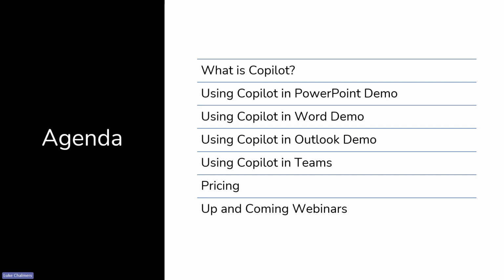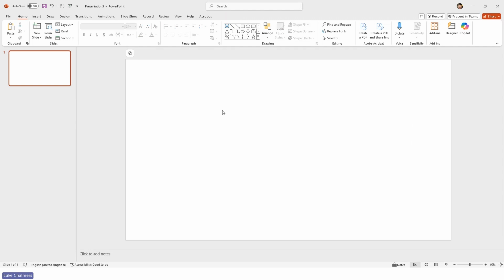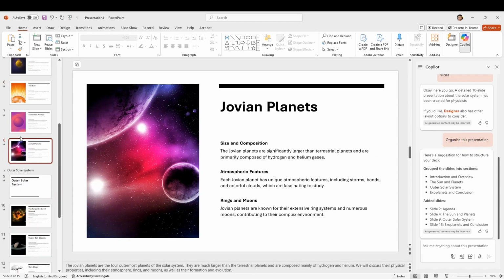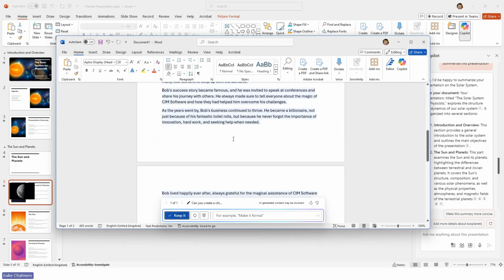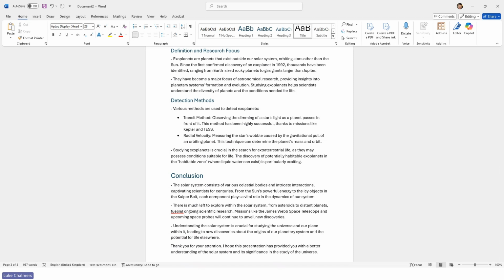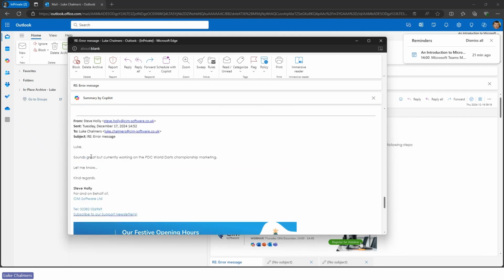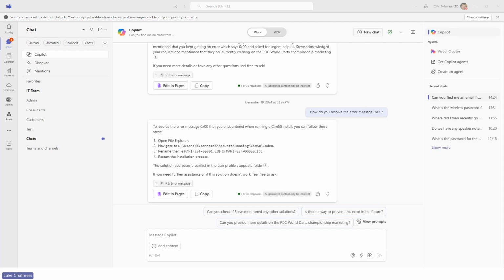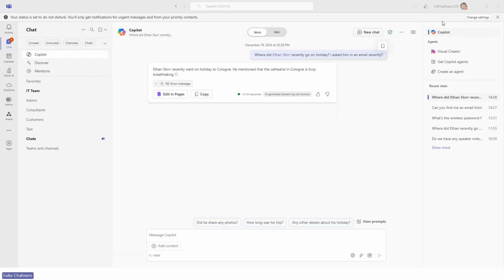Copilot in Word, PowerPoint, Outlook and Teams - Overview Webinar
Discover Microsoft's Copilot functionality in Word, PowerPoint, Outlook and Teams.

In this session, Luke Chalmers will provide an overview of Microsoft Copilot's functionality in these Microsoft apps.